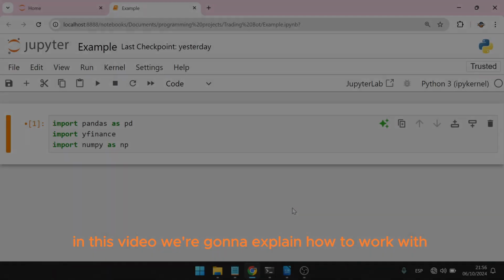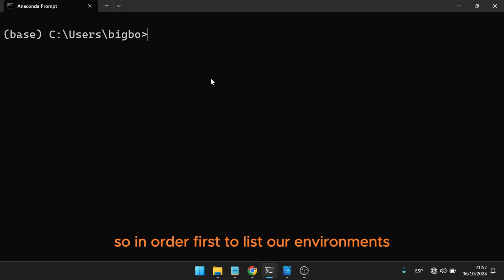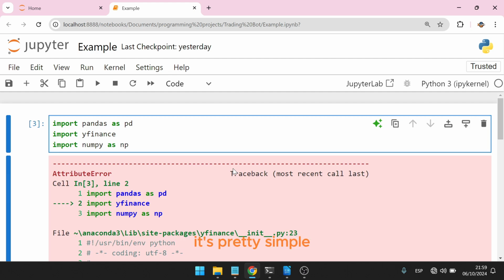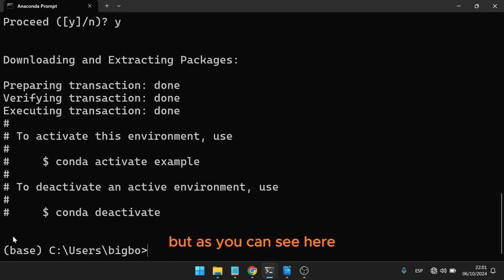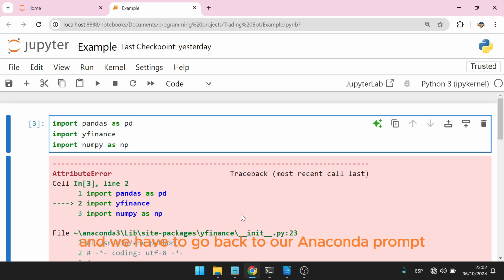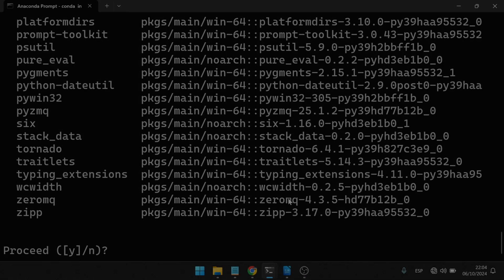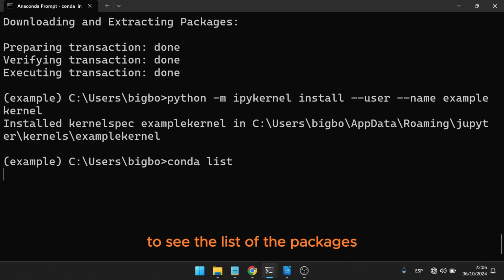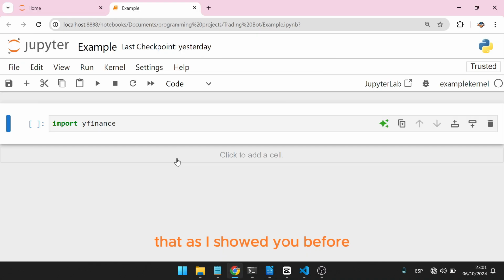How to Use Virtual Environments in Jupyter Notebooks (with Anaconda)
In this video, I’ll show you how to work with virtual environments in Jupyter Notebooks using Anaconda. Virtual environments help you keep your projects organized and avoid conflicts between different package versions.
Here’s what we’ll cover:

How to create a virtual environment using conda.
Installing Jupyter inside that environment to keep everything isolated.
Linking the environment with Jupyter, so you can choose which one to use in your Notebooks.
Managing packages within the environment to stay organized.
This video is perfect if you work with Python, data science, or machine learning, and want to improve your workflow. Let's get started